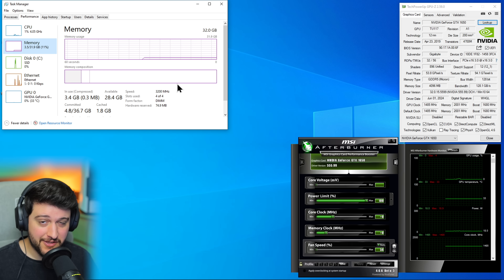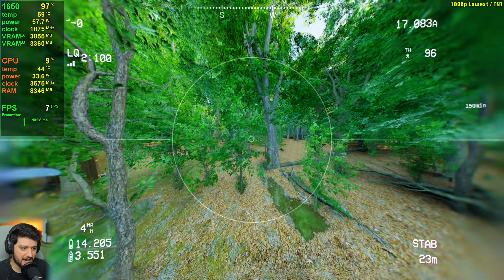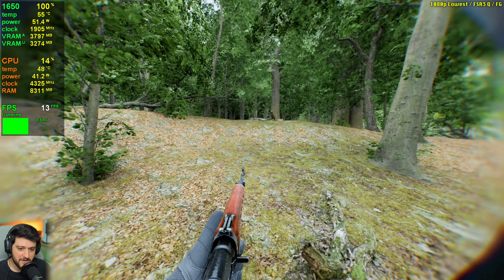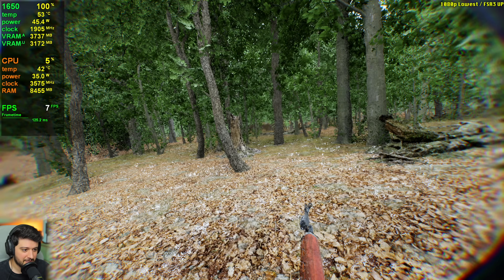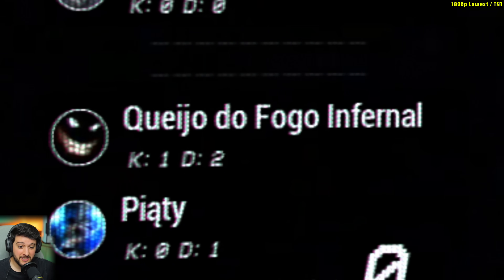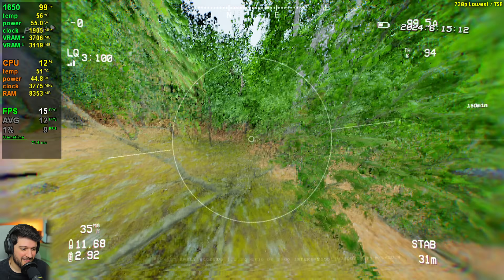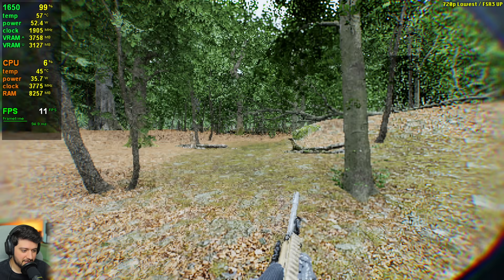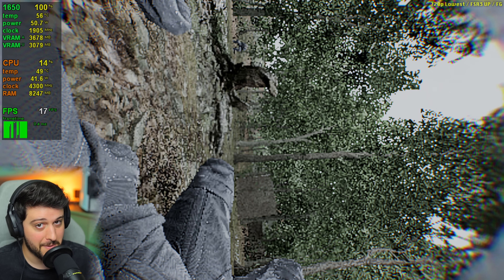BODYCAM on the GTX 1650 is the Stuff of Nightmares...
Bodycam running on the GTX 1650 4GB GDDR5 graphics card at 1080p, 720p, 360p and 240p resolutions, using the lowest settings with and without FSR and Frame Generation!

⏱ Timestamps ⏱

Intro, Specs, Stuff - 0:00
1080p Low - 1:04
1080p Low / FSR Quality - 2:36
1080p Low / FSR Quality / FG - 3:02
1080p Low / FSR Ultra Performance - 4:34
1080p Low / FSR Ultra Performance / FG - 5:51
1080p Low - 6:46

720p Low - 8:07
720p Low / FSR Ultra Performance - 10:11
720p Low / FSR Ultra Performance / FG - 11:21

🔧SPECS🔧

◾️ Nvidia GeForce GTX 1650 4GB GDDR5 - Gigabyte Mini ITX OC
◽️ SSD - Asenno NVME 256GB SSD